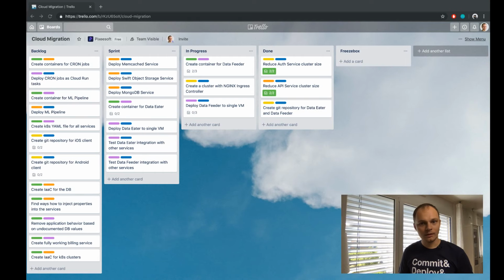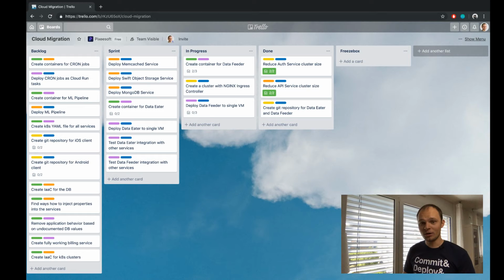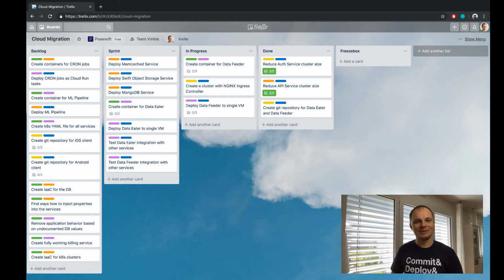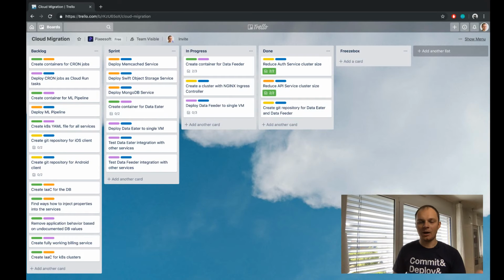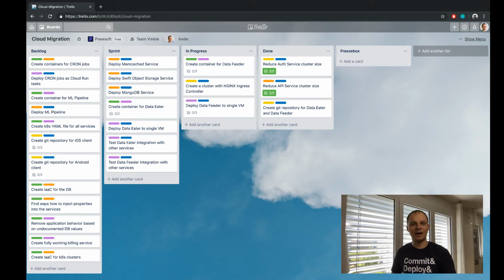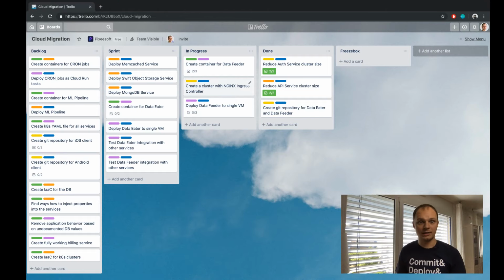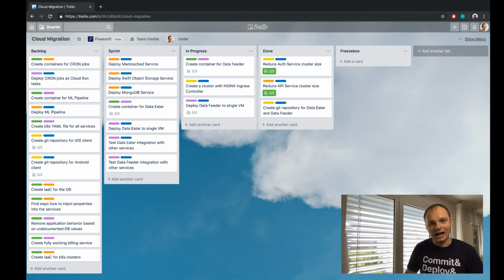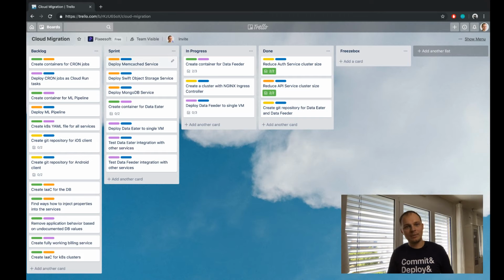Python code packaged in a Docker container. Let's deploy it in Kubernetes!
Let's talk work! Our Python code is packaged in a Docker container so now we have to deploy NGINX Ingress Controller in our Kubernetes cluster and hope that WebSockets will get exposed as intended. And with SSL!

Third standup in Sprint 3